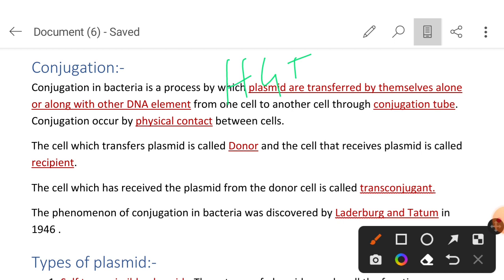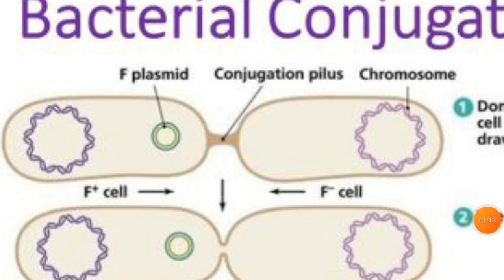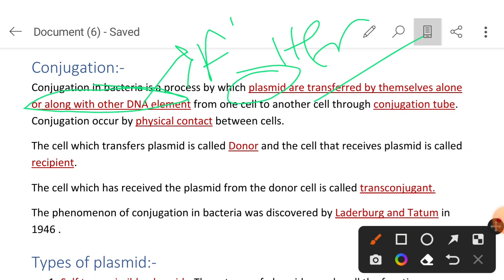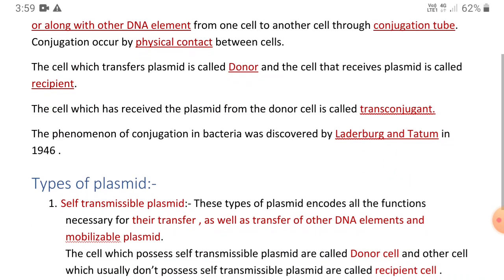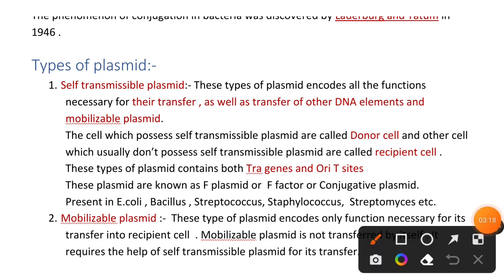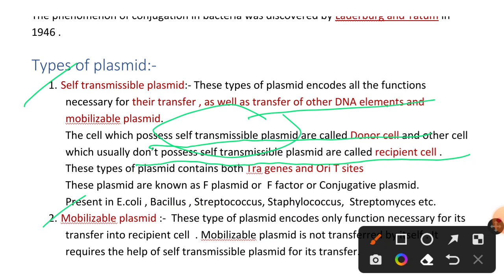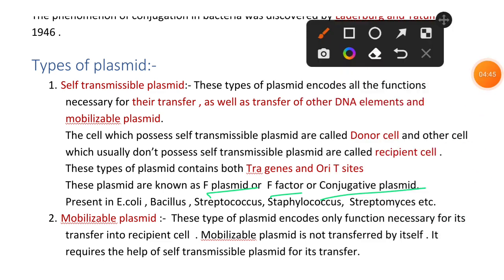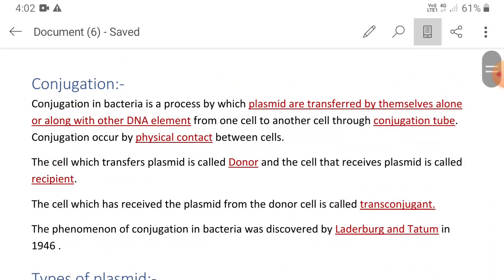Conjugation Basics part 1